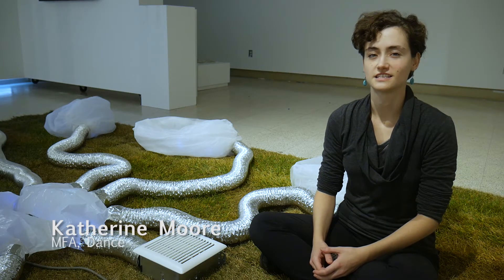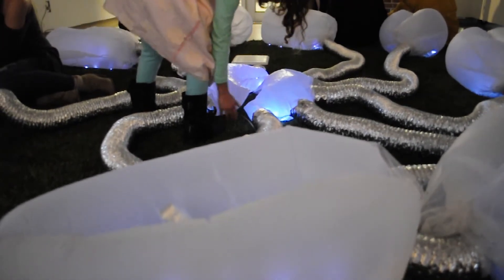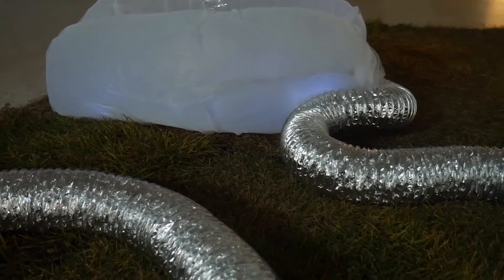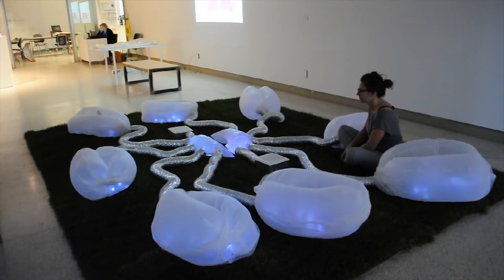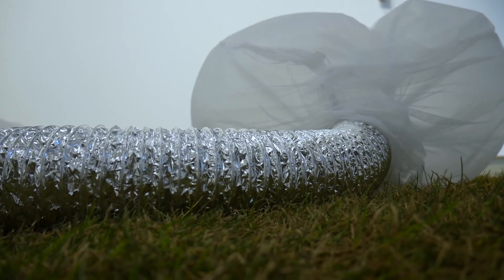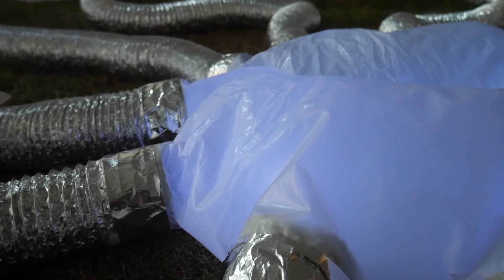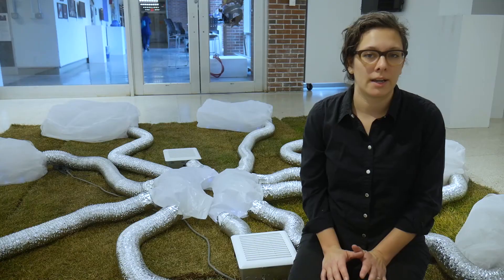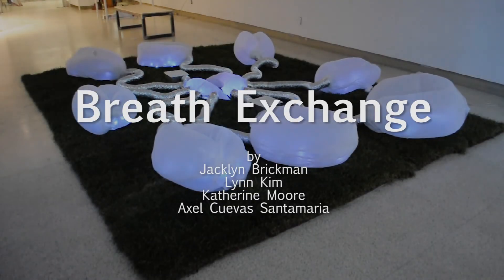Breath Exchange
Stomata have been described as the mouths of plants. These small apertures, located on the undersides of leaves, open and close to regulate a plant’s temperature, absorb water and CO2. Breath Exchange is a collaborative art installation/ experiment. A robot interface lays on a bed of sod, inviting viewers to sit and breathe with the large inflatable stomata sculptures that inhale and exhale. The rhythm of this breath synchronizes with visitors to the gallery space emphasizing human/ plant likeness.

Artists: Jacklyn Brickman, Lynn Kim, Katherine Moore, Axel Cuevas Santamaria